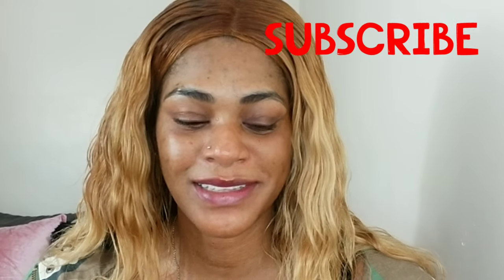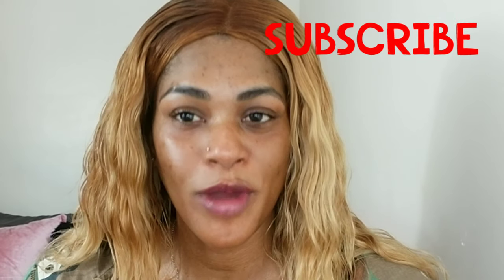HOW TO LOOK GOOD WITHOUT MAKEUP|BOY BEAT! (2019)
Hey loves,today i show you what i do to look good without makeup. Its all about the skin for me. I like my skin glowy and healthy looking. NJOY!